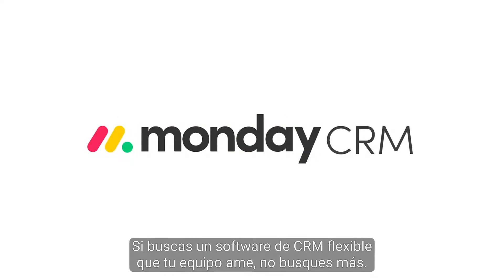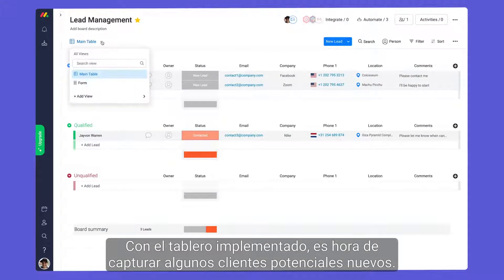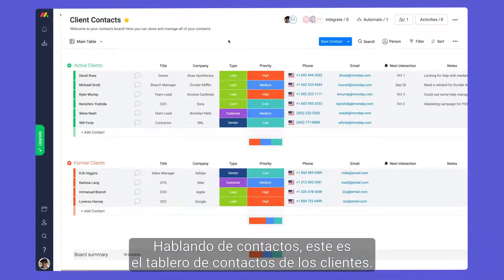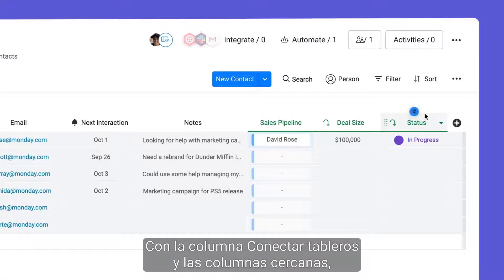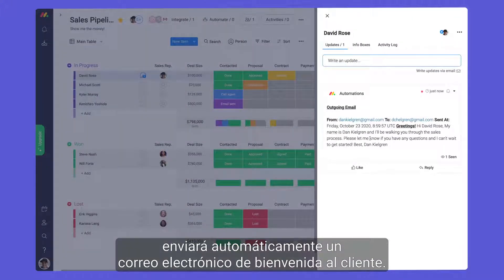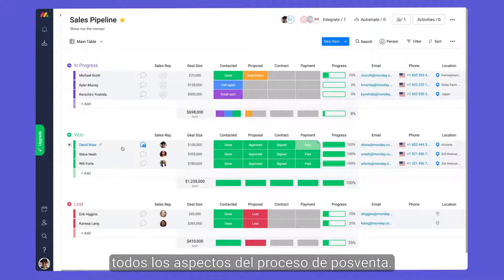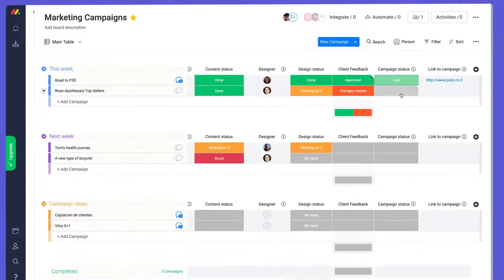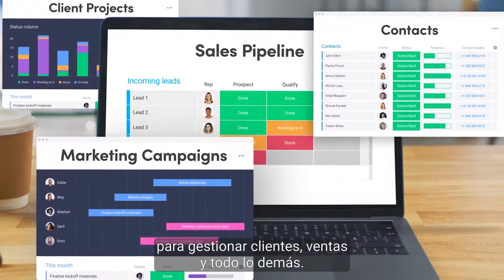monday CRM - monday.com (Spanish CC)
Gestiona todo en una plataforma completamente personalizable: desde la búsqueda de oportunidades y el marketing hasta los flujos de ventas y los proyectos de los clientes, tenemos todo lo que necesitas Con la solución de CRM de monday.com, podrás ver todas tus operaciones de ventas de un vistazo y tomar mejores decisiones.
00:16: Plantillas
00:32: Gestionar tus clientes potenciales
01:01: Automatizar tu trabajo
01:38: Contactos con el cliente
02:13: Conectar tus tableros
02:24: Flujo de ventas
02:40: Integrar con Gmail
03:20: Proceso de posventa
04:10: Panel de KPI